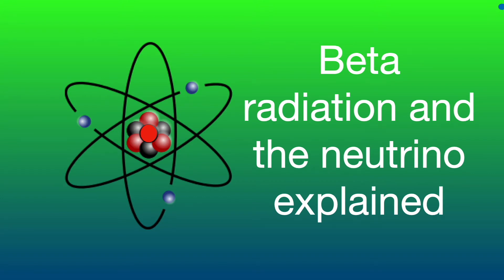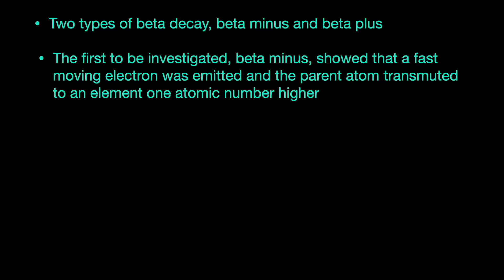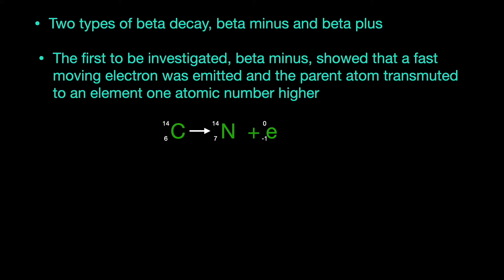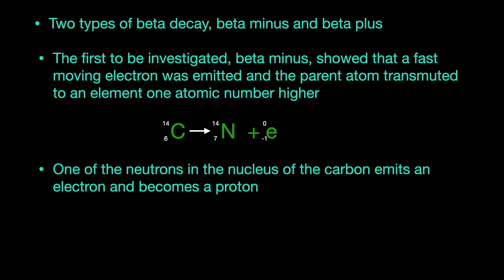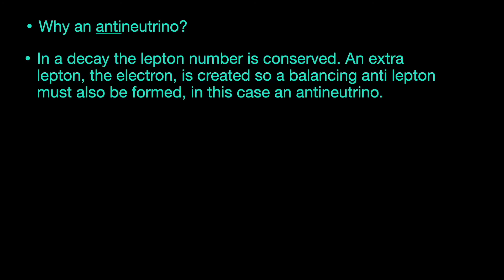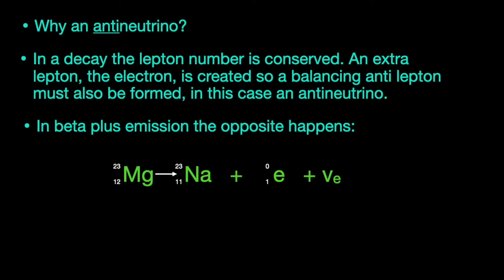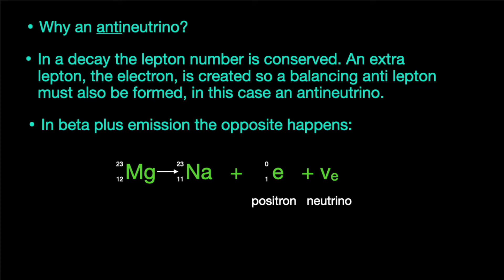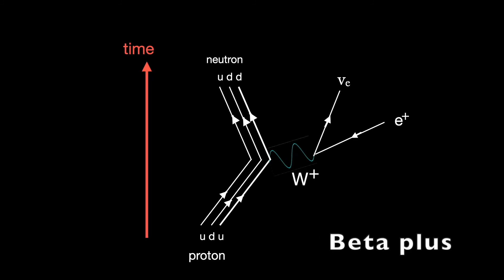Neutrinos, beta plus and beta minus radiation with Feynman diagrams: from fizzics.org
Beta radiation is always accompanied by either an antineutrino or a neutrino. The theory of the existence of neutrinos was put forward, and later proved, to explain the range of energies of the beta particles. Something else had to be sharing the energy. The video explains in more detail what happens accompanied by Feynman diagrams.